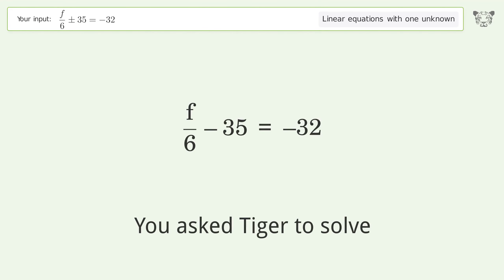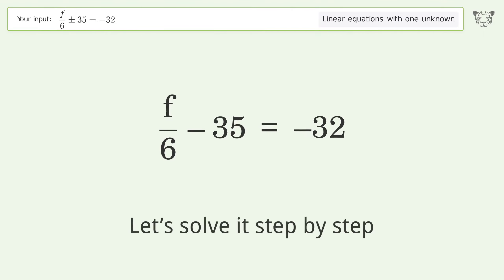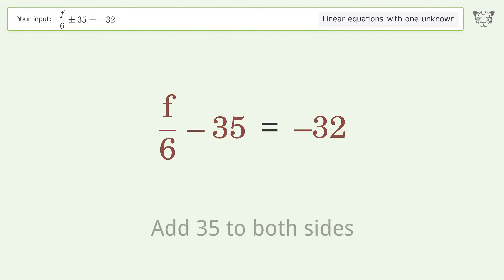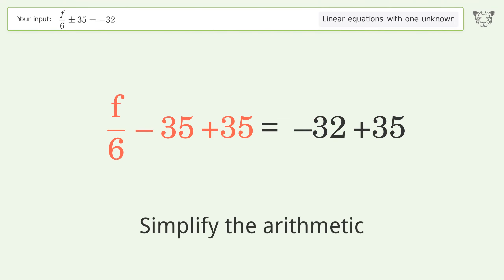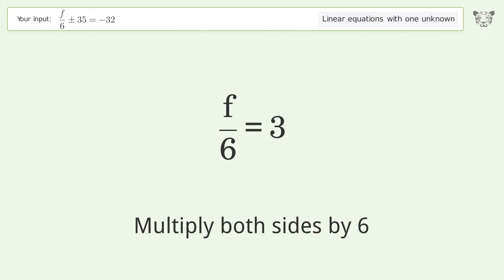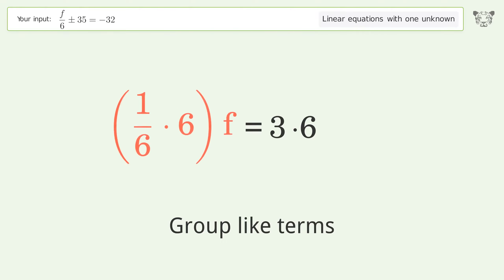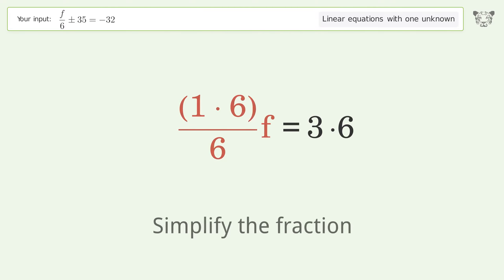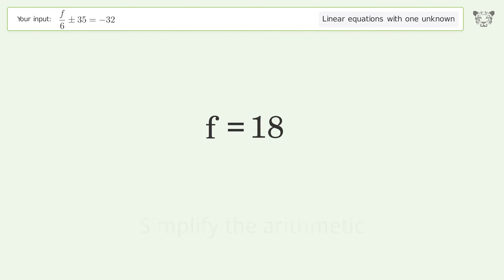Linear equation with one unknown: Solve f/6+-35=-32 step-by-step solution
Solving f/6+-35=-32 using the linear equation with one unknown solver

for a step-by-step and more tips and tricks for dealing with linear equations with one unknown.